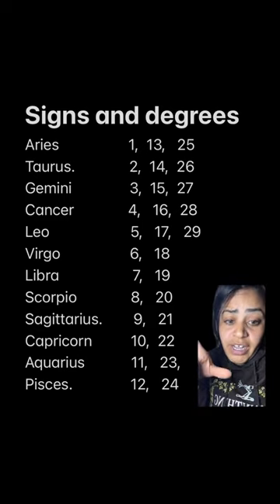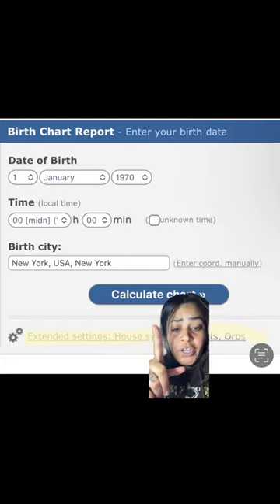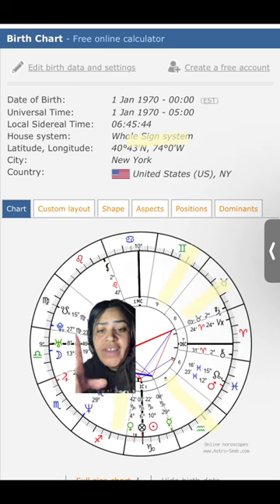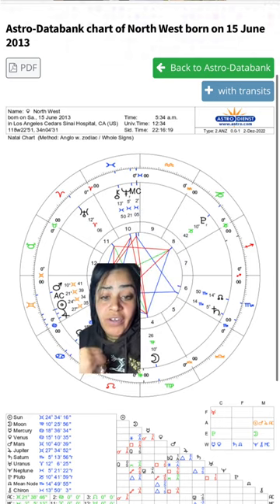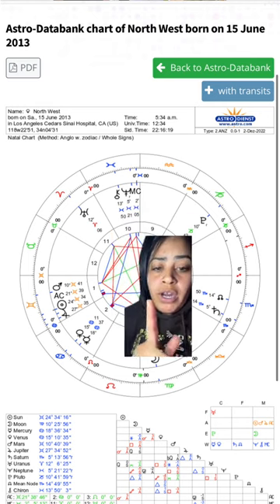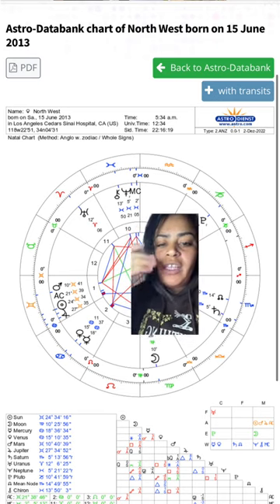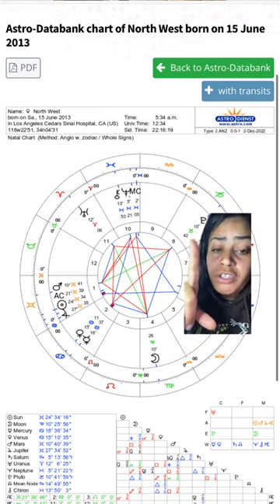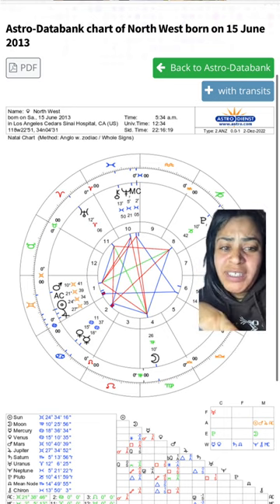Astrology Degree Theory Explained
Nikola Stojanovic's simplified.